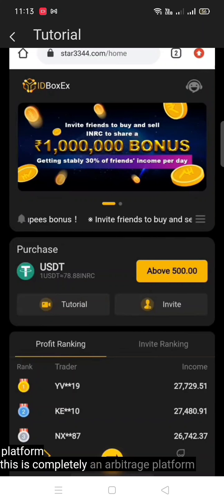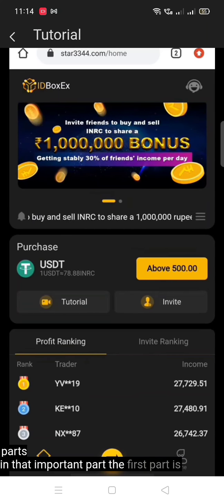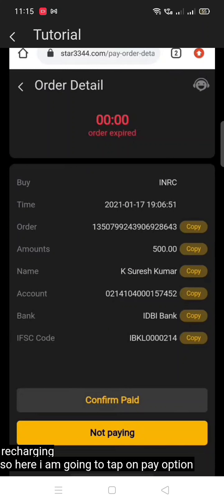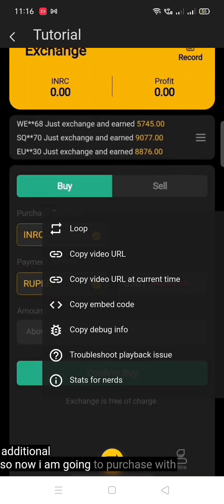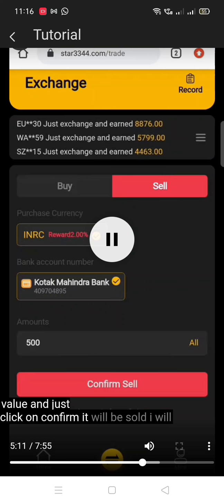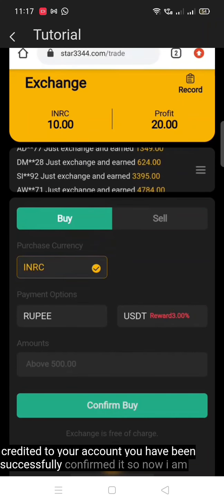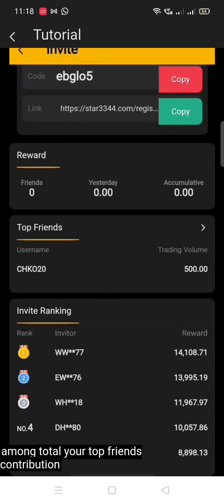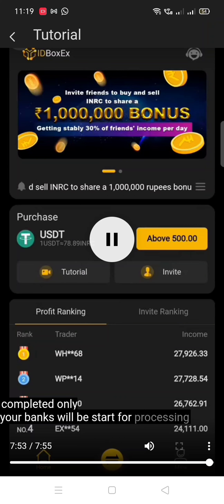New earning app, just 100 rupees enough for start trading, untimited earning